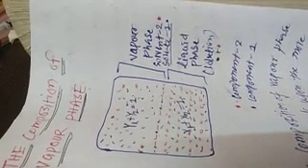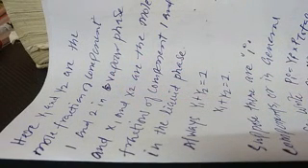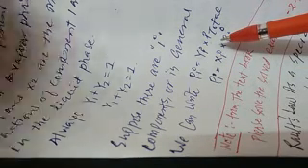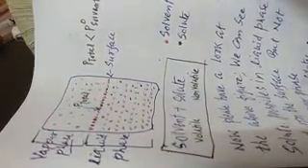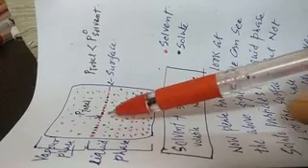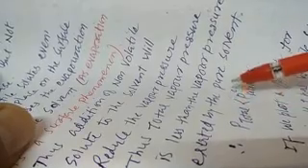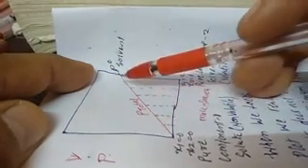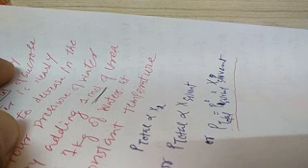Composition of vapour phase